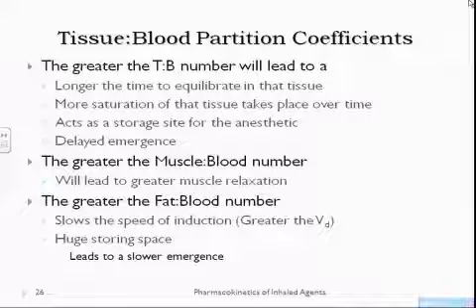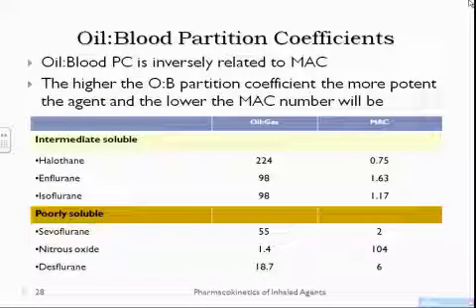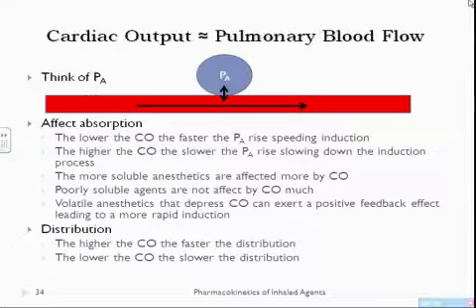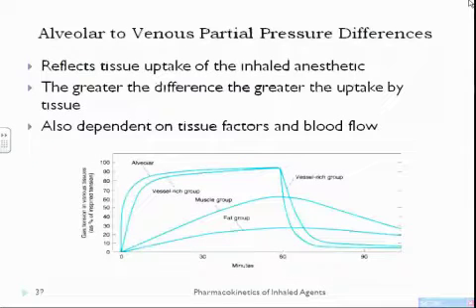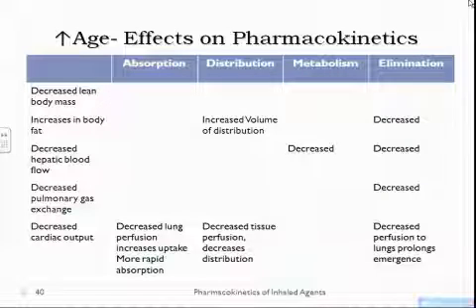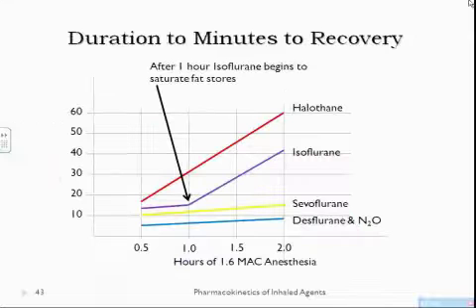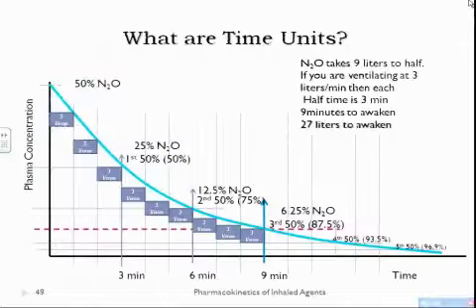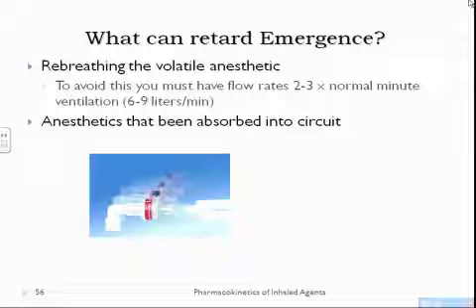Lect 3 Pharmacokinetics of Inhaled Anesthetics B